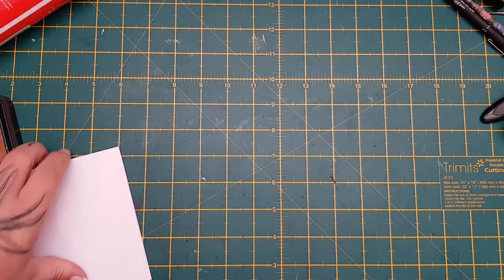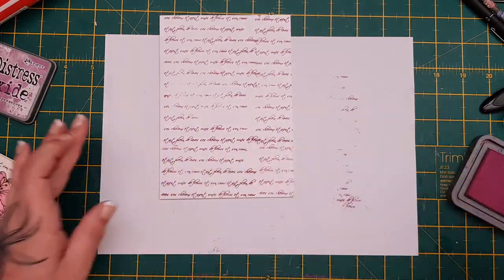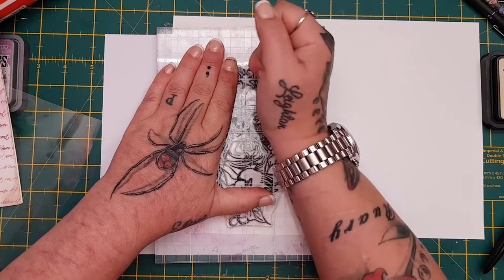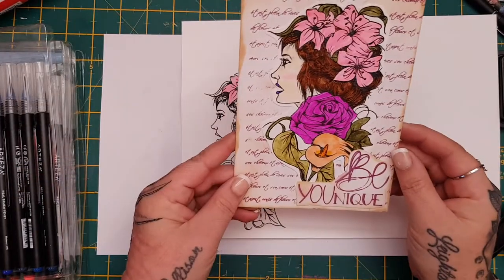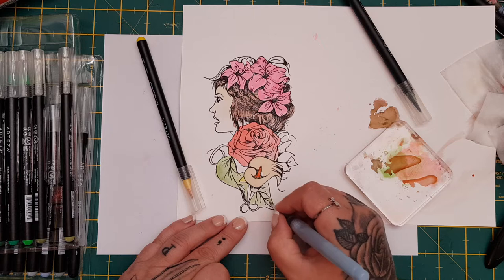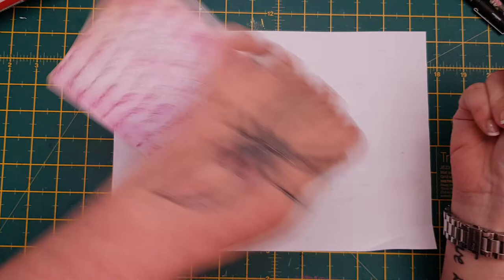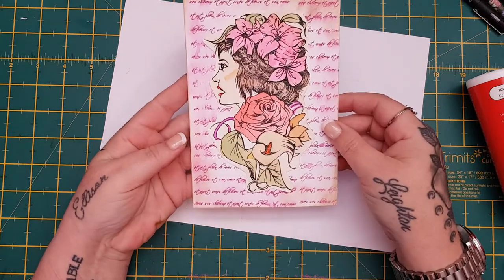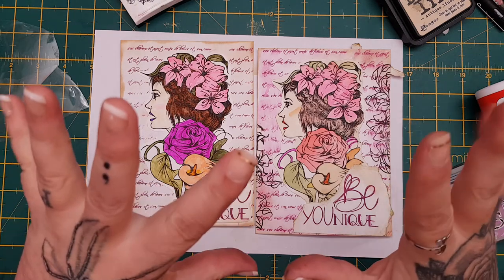Cardmaking with me. New Daisy B stamps...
Thankyou so much for watching xxx